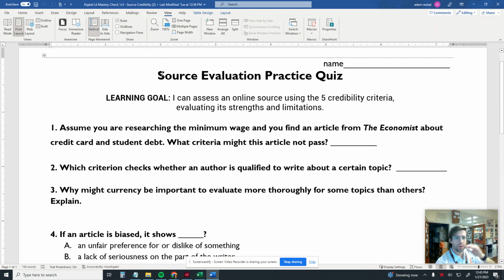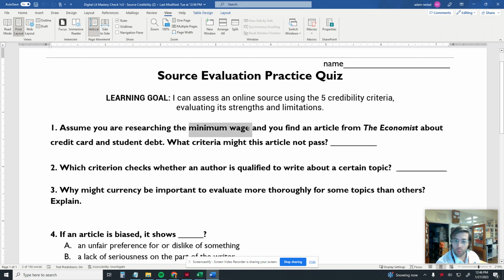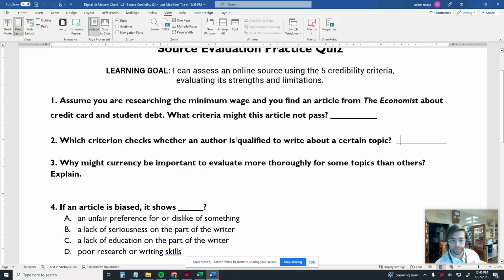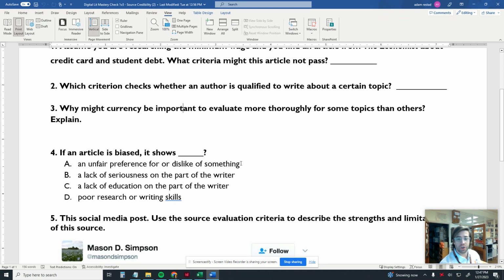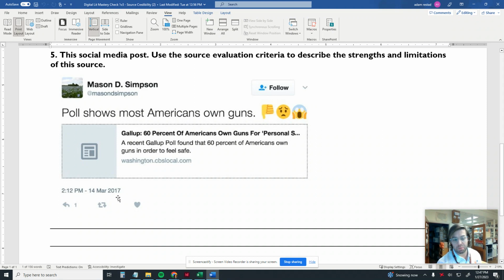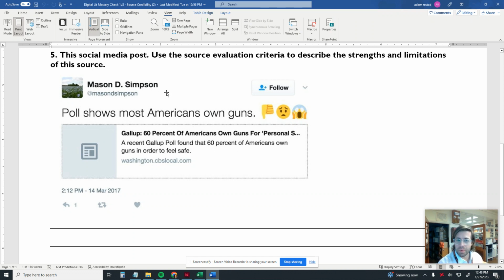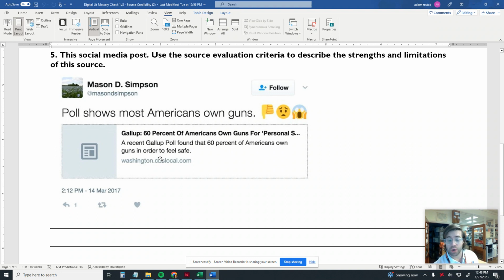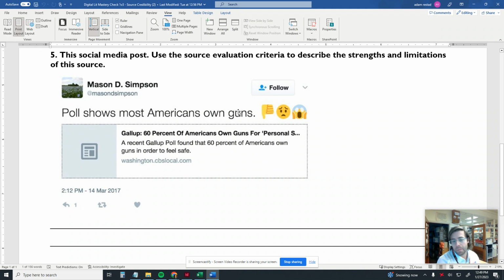Source Credibility Practice Quiz Explanation